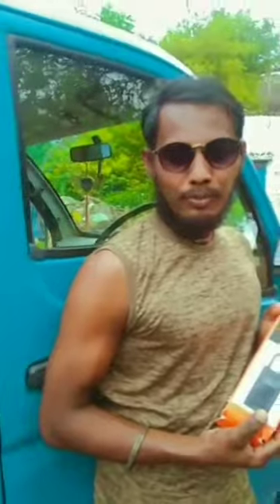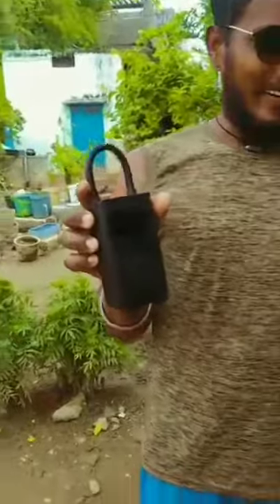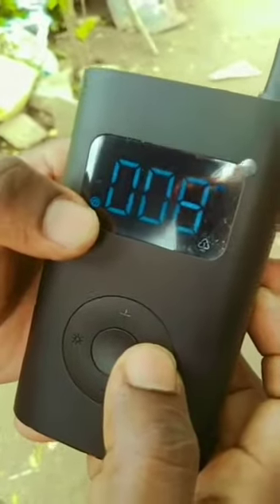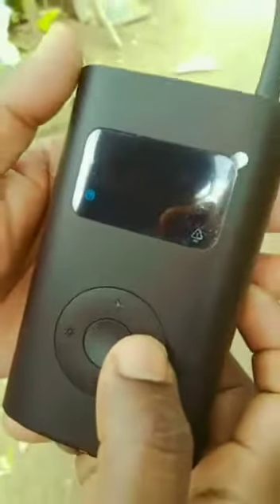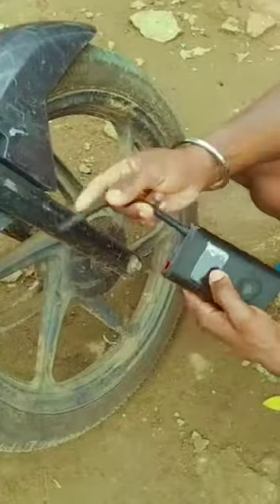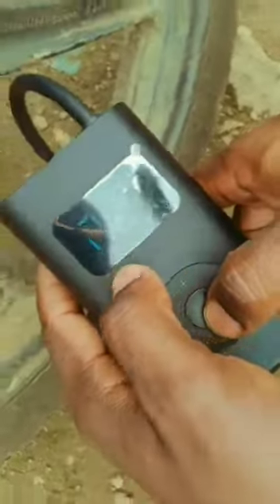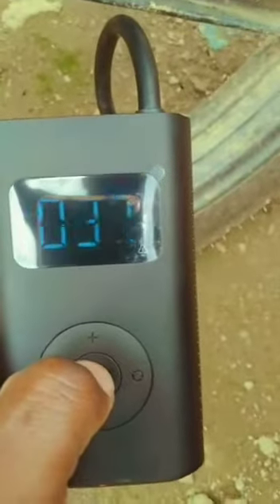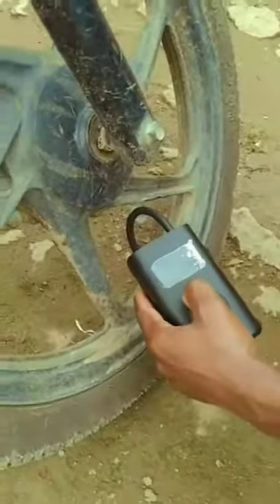## Vlog mi electric air compressor..simple and smart air filling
Air tyres